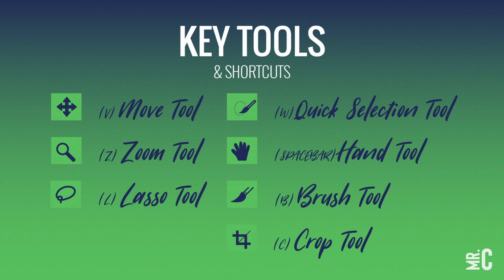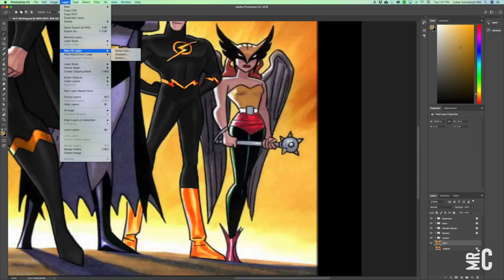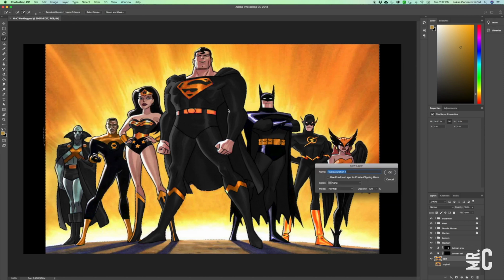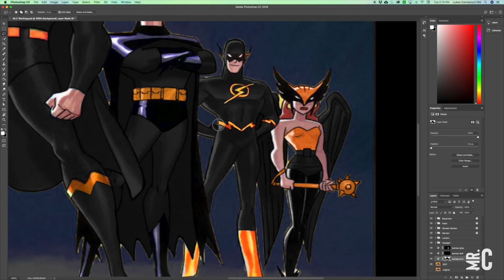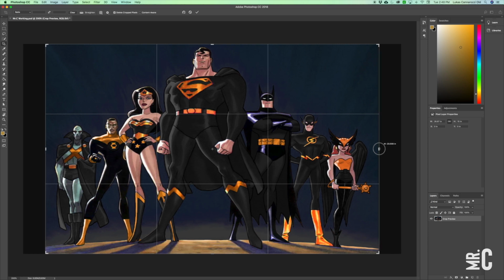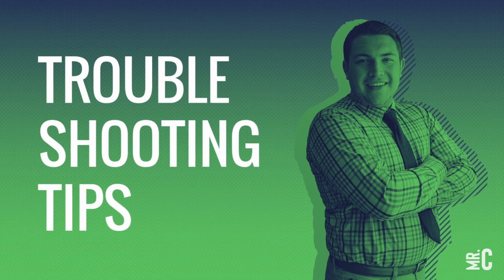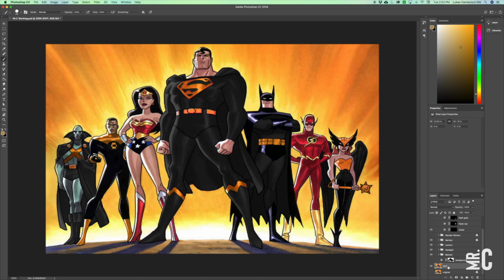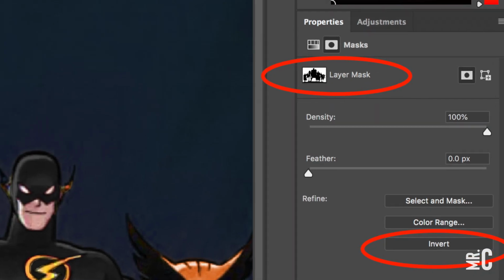Hue and Saturation Tutorial Part 2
Hey! Mr.C here!

This tutorial is part 2 of an introduction to Hue and Saturation tools in Photoshop. In this activity, I change the Justice League Super Friends to a cohesive uniform using Hue and Saturation adjustments. I review trouble shooting selections and working with layer masks. Give the video a view and a like.

► Source Files: You can follow along with the files below, be sure to check Part 1 first;

For additional help straight from the developers, check out the very useful USER GUIDE from Adobe. They explain every tool and the various applications they can be used for. It is also a great resource for trouble shooting.

Spongebob music clip courtesy of Nickelodeon

Ryan Little - "I'm waiting on you..."
30 Days from Winter (Day 11) - "Waiting"

(also available on all streaming services and digital stores)